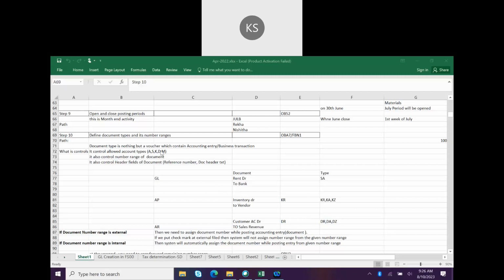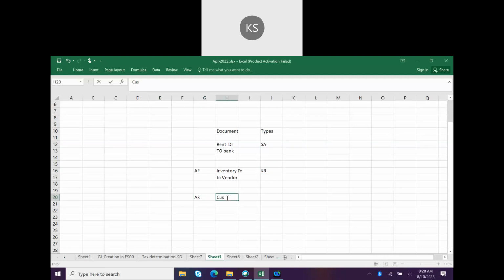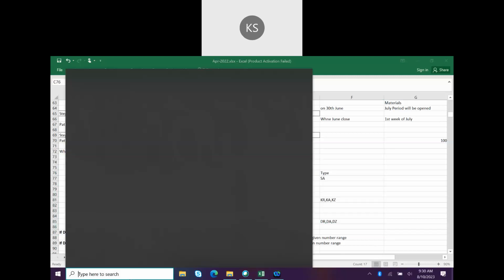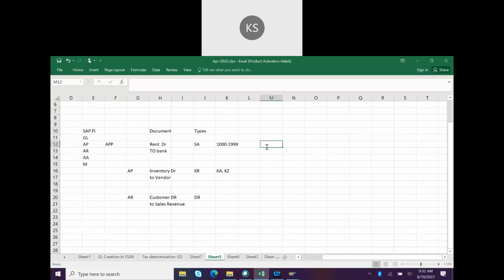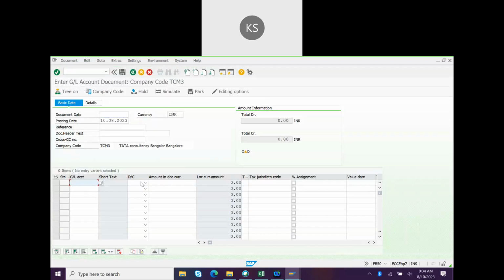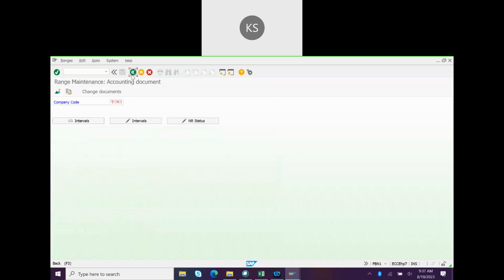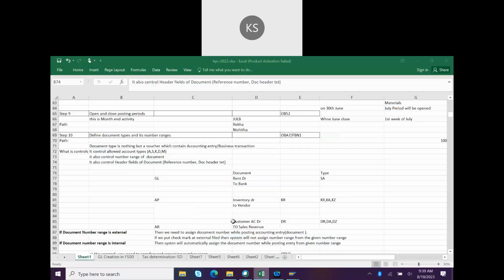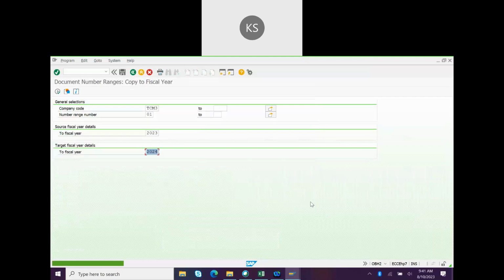Document type and it's number range -SAP Fi part 1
Video from @Silicon Valley